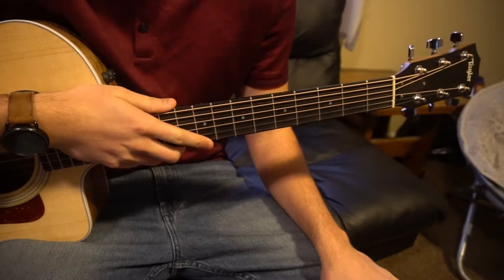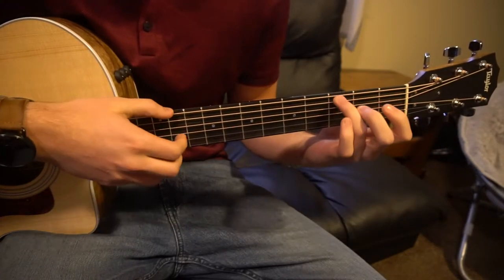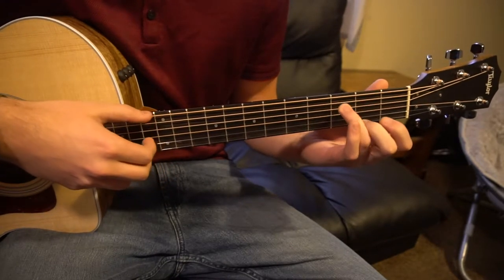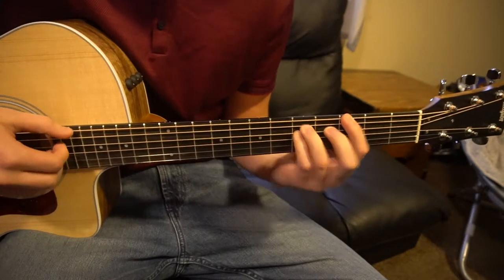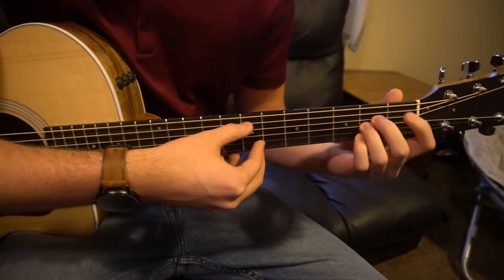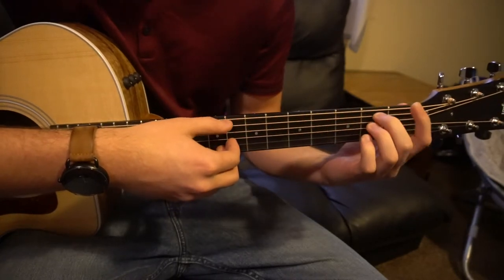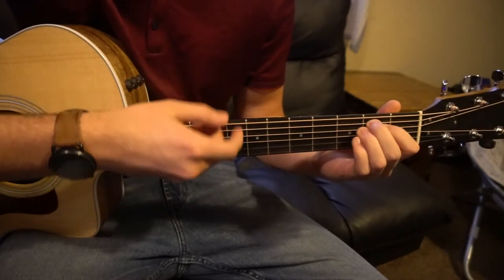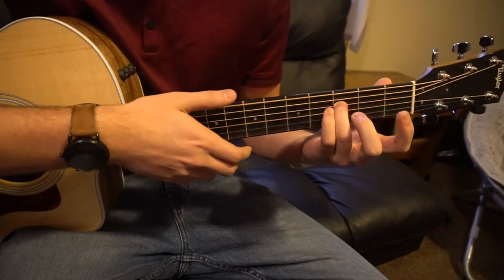Reflections // The Neighbourhood // Easy Guitar Lesson